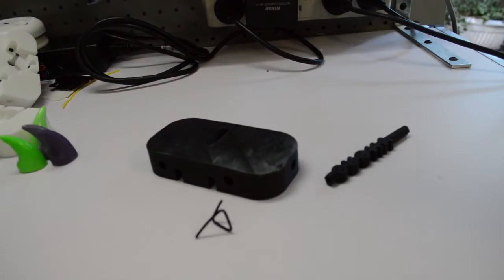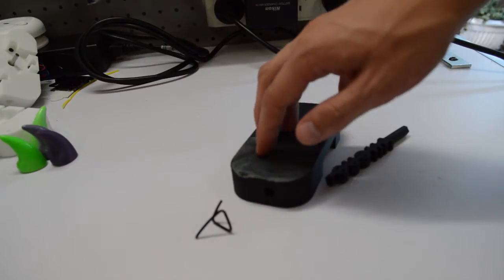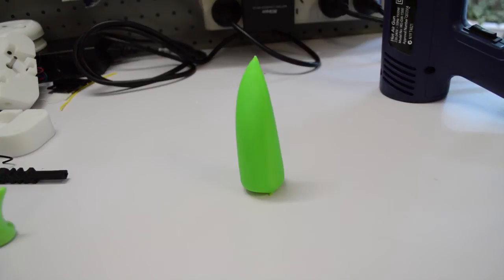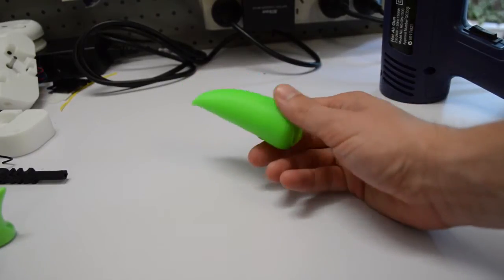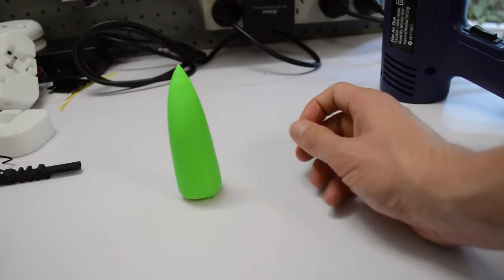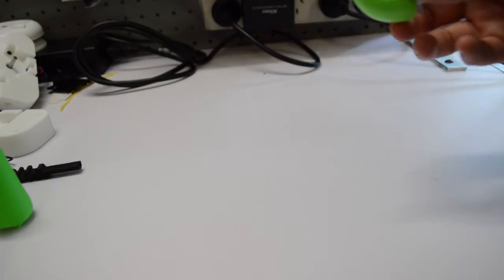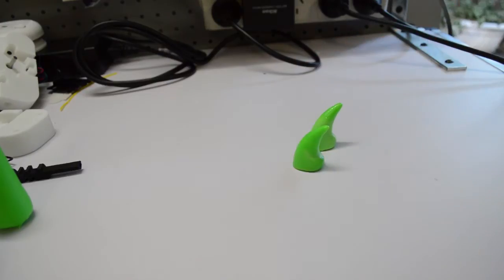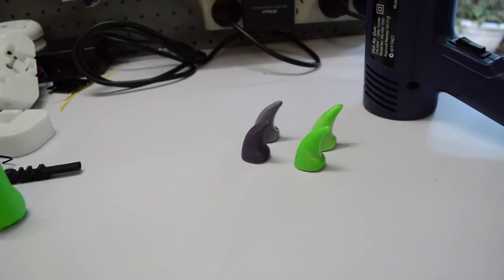Makers Muse Quick Tips - Restore Colour to 3D Printed Parts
Are you getting unsightly white marks on your prints from the machine? Or are you finding that the colour is fading after acetone smoothing?
Well this quick tip video is for you! All you need is a hot air gun to restore colour to your ABS printed parts.